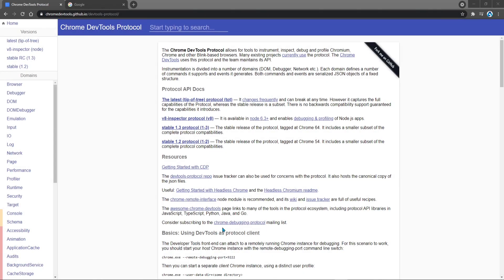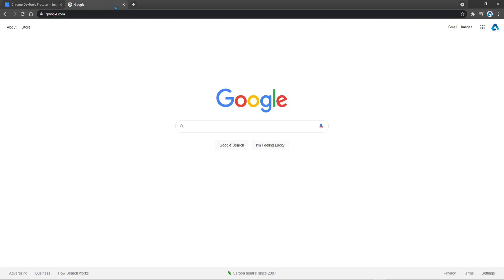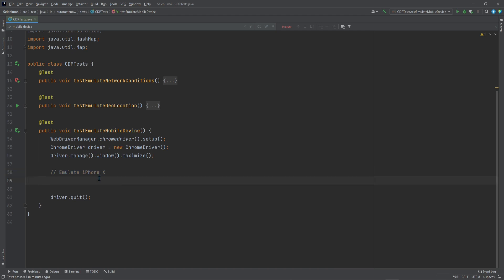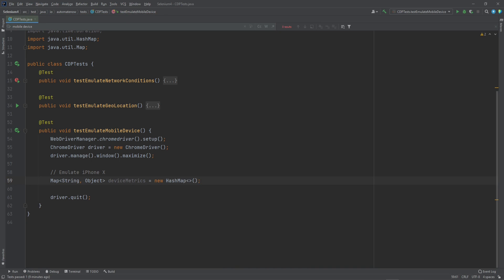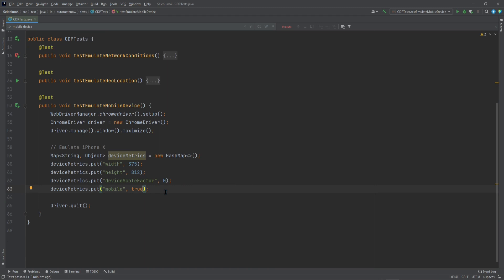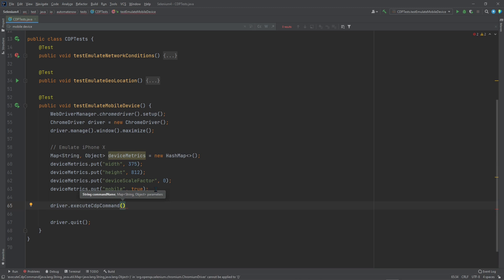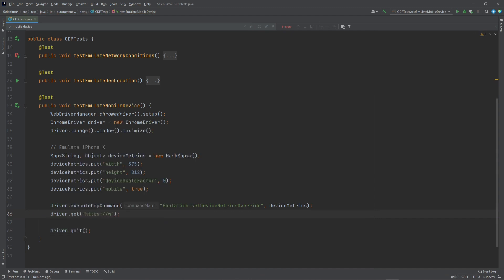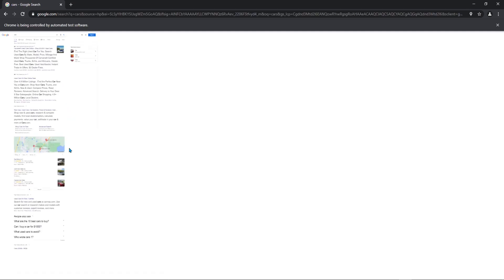How to emulate a mobile device in Selenium | ChromeDevtools Protocol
Learn how to emulate a mobile device in Selenium WebDriver by using the ChromeDevTools Protocol.

Selenium WebDriver now offers support for the ChromeDevTools Protocol (CDP). This means that we can now do things such as emulating a mobile device (phone/tablet/etc.). In this video, we will take a look at the following command:

"Emulation.setDeviceMetricsOverride"

I will show you how to use this CPD command to emulate an iPhone X.

📑 CHAPTERS
0:00 ~ Intro
0:18 ~ Chrome DevTools Protocol website
0:40 ~ How to emulate a mobile device form factor in Chrome
1:01 ~ Writing the test
2:53 ~ Running the test